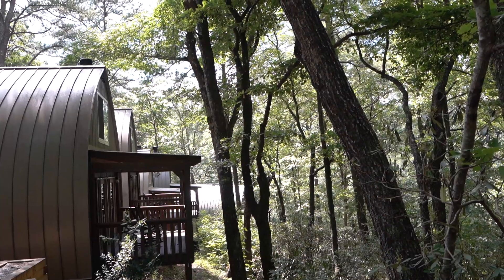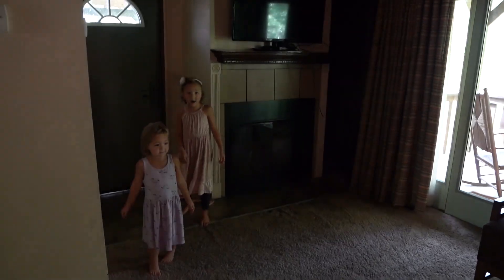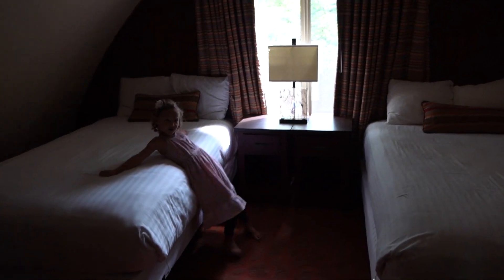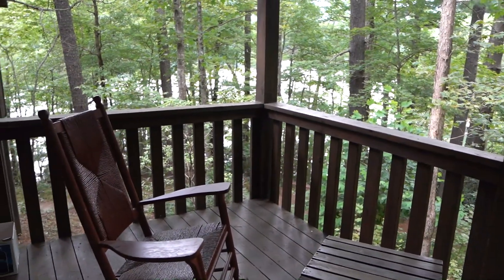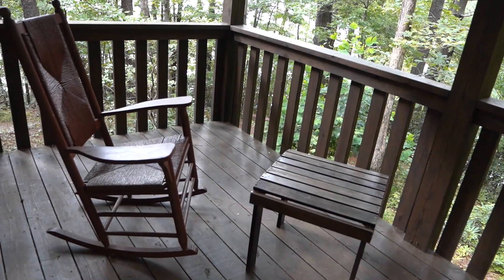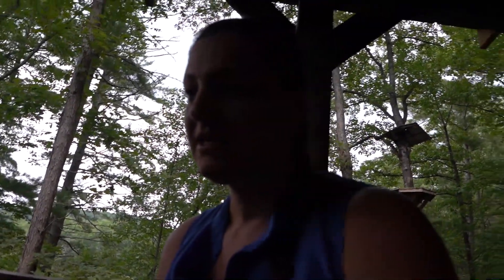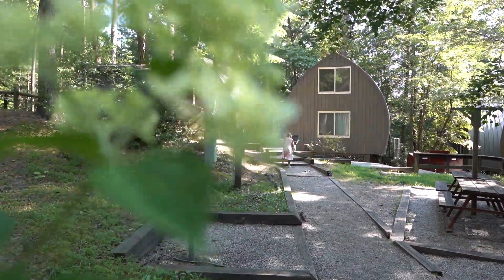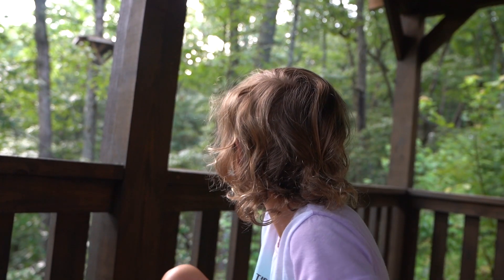Helen Georgia Barrel Cabins at Unicoi State Park Campground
Join us as we share the Barrel Cabins in Helen Georgias Unicoi State Park. We share the goodand bad and what to expect. The barrel cabins are located in Unicoi State Park.  Pets are aloud.

We value family, the outdoors, travel, good food, & finding joy in each moment.

We are so glad you are here!  Thanks for joining us! We love connecting with you.
Each week we bring you along on our family travels each sharing tips,  locations and fun.  We post Thursdays at 10am est.
Like our content? Alison spends hours editing,  if you want to buy a cup of coffee to help out thats appreciated:

ournationaladventure unicoi state park campground anna ruby falls ga